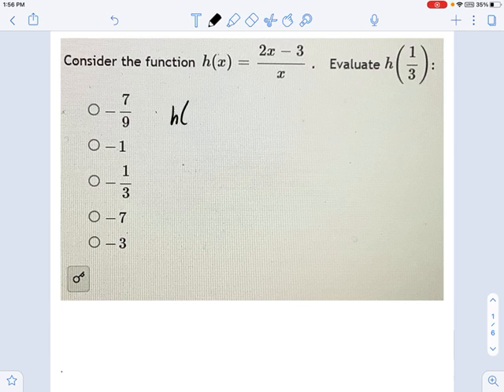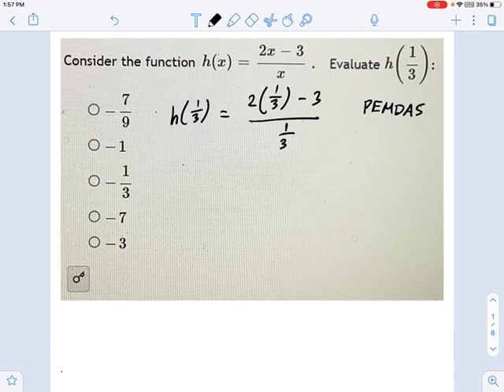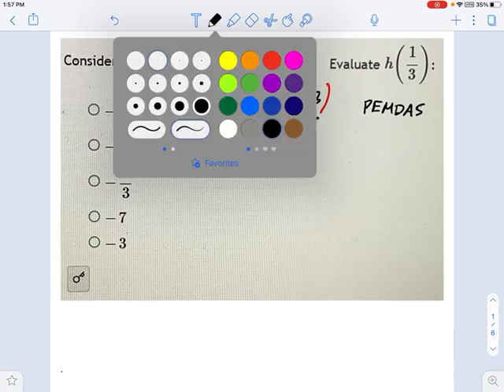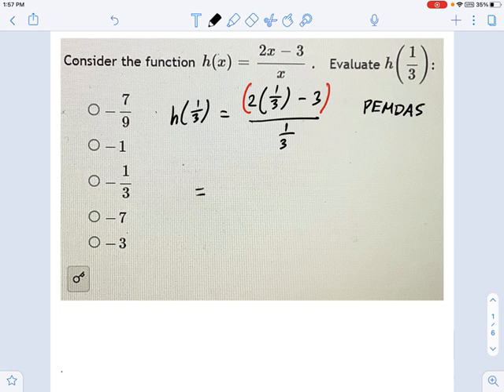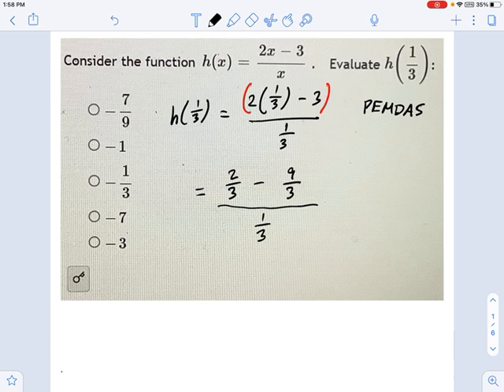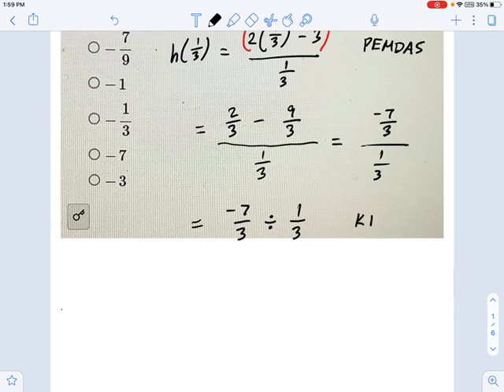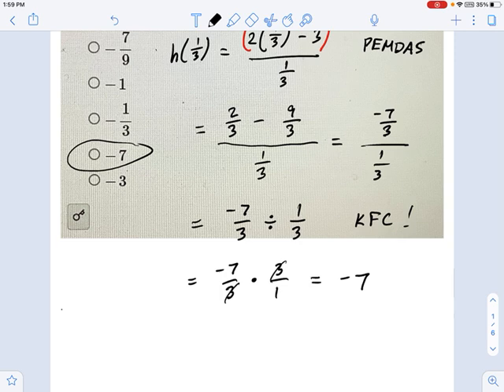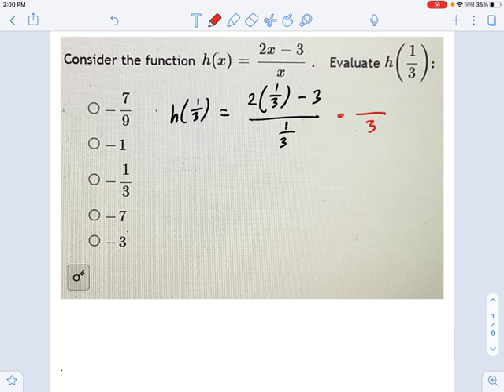Elementary Algebra: Algebraic Evaluation by Substitution -- 5